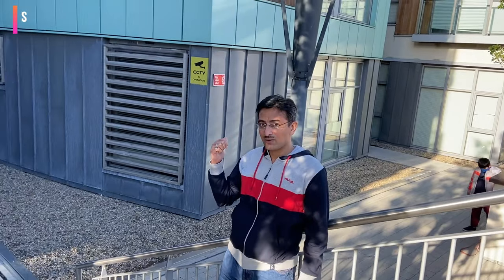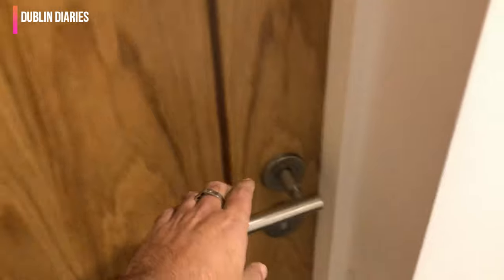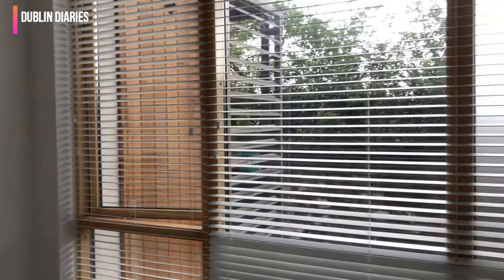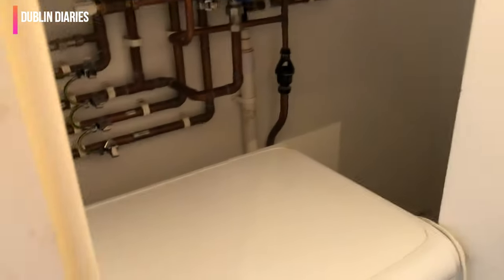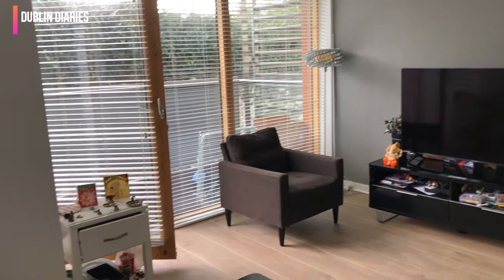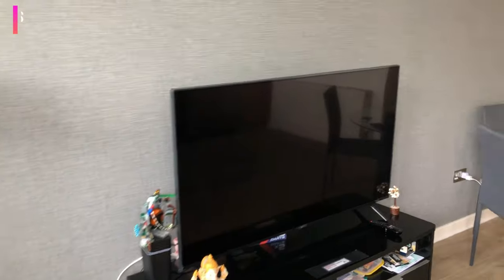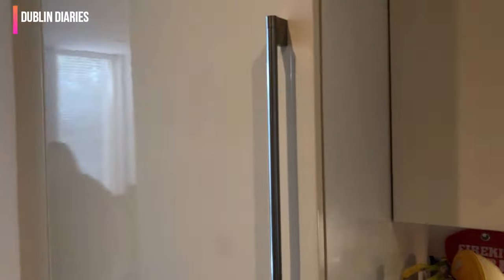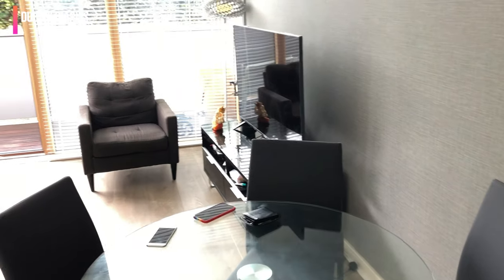House in Dublin, what are facilities and rent ? Cost of living in ireland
How OUR Home in Dublin looks like and what's facilities and rent ?

Find in this video how apartment looks like in Dublin.

Also find what are the facilities provided, how is the security system and monthly rent etc. details